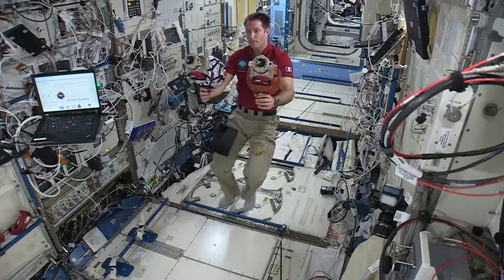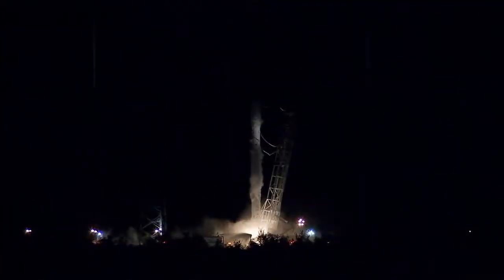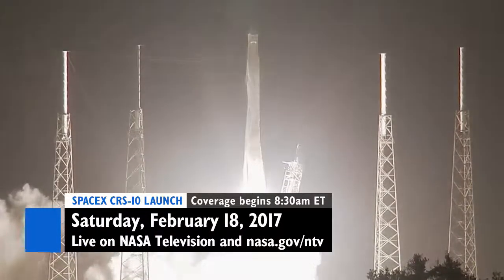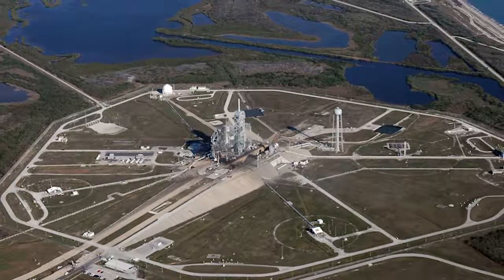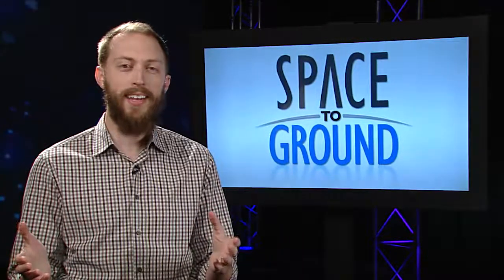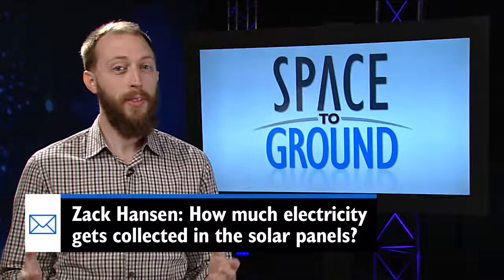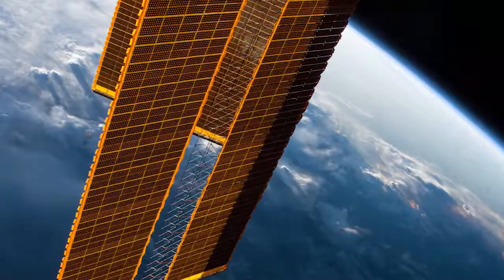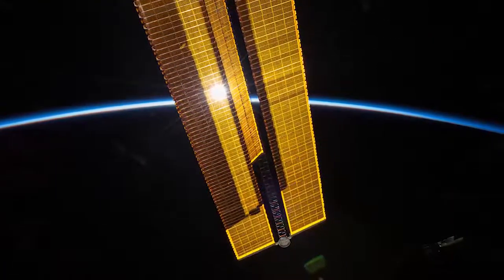Flying Robots in Space: 02/17/17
Flying robots in Space. What else could you want?
The spheres satellites were zooming around the station once again this week.

The synchronized position, hold, engage, reorient, experimental satellites, or spheres, were put to work with a new universal docking port attachment.

With their new docking and undocking ability, they served as a test case for the challenges of flying and connecting autonomous spacecraft.

Lessons learned from investigations like this could lead to robotic satellites performing complex work in outer space all on their own, doing things like assembling spacecraft, repairing other satellites or refueling them.

We could also apply lessons from the spheres right here on earth, specifically deep underwater in missions to an uncharted ocean floor.

The spring traffic season is about to kick off with Spacex's tenth resupply mission.

An unmanned Dragon cargo craft is targeted to launch on saturday, feb. 18 at 10:01 a.m. eastern time.

Packed with nearly 5,500 pounds of science and supplies, it's set to launch from pad 39a, the same pad that first sent humans to the moon and was the site for the final flight of the Space Shuttle.

Onboard, the crew has been training for their role of capturing Dragon once it arrives on monday. You can watch Dragon's journey live on NASA TV or by going to nasa.gov/ntv.

Our viewer question this week comes from Zack Hansen in mr. Tellstrom's 4th grade class at sunrise elementary. Zack wanted to know how much electricity gets collected in the solar panels.

On average, the massive arrays generate 75 kw of continuous power, enough to power dozens of homes here on Earth. Two blankets of solar cells make up each solar array wing with 8 wings total on the Station.

Each wing weighs more than 2,400 pounds and uses 32,800 solar array cells. It sounds like a lot, but these provide all of the electrical power for the Station, energizing everything from the lights and experiments to the air generators and life support systems keeping the crew safe and functioning in outer space.